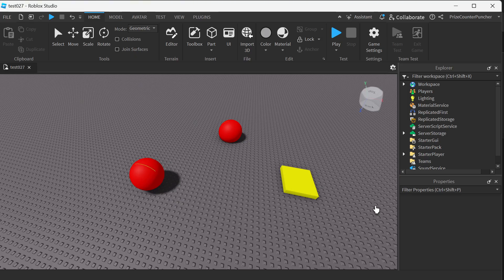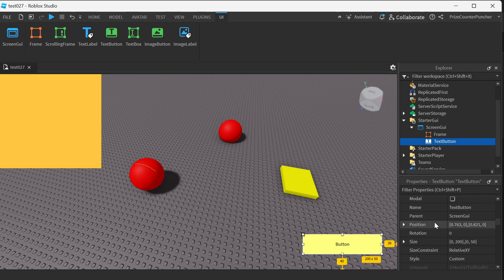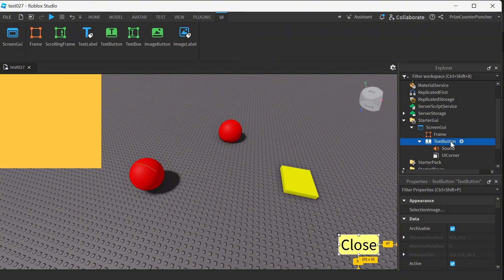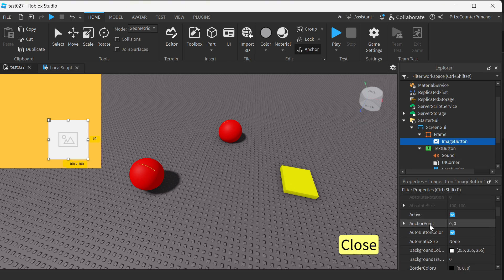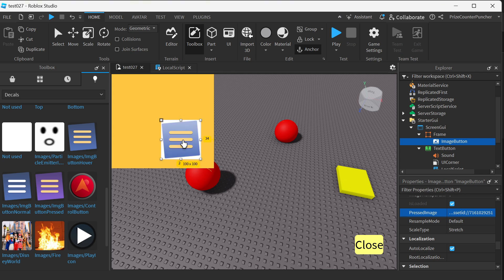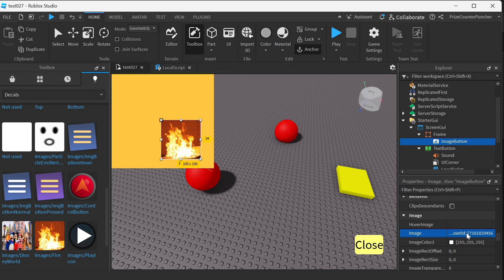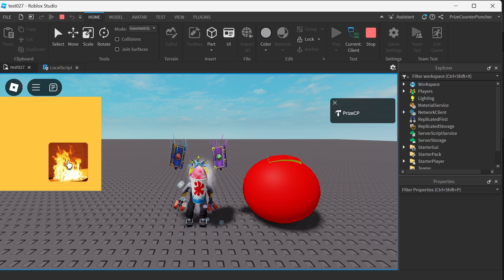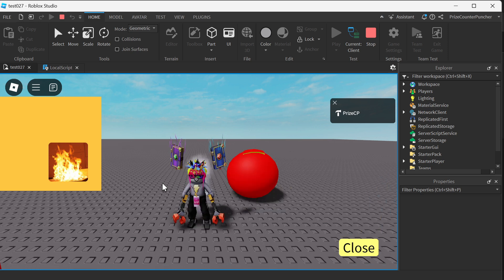Make Beautiful Clickable GUI Text Buttons and Image Buttons in Roblox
In this Roblox Studio tutorial, you'll learn how to create beautiful clickable GUI Text Buttons and Image Buttons.